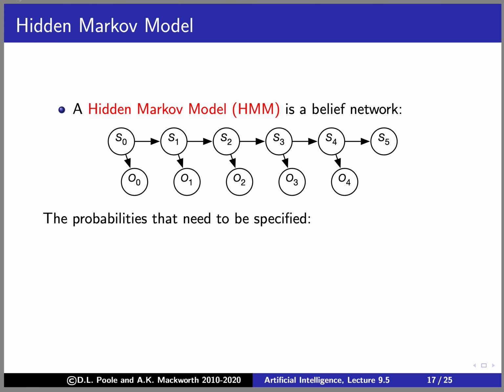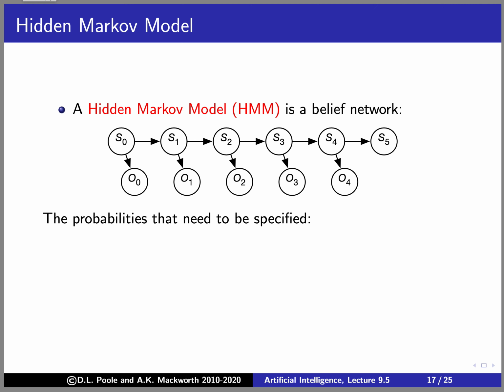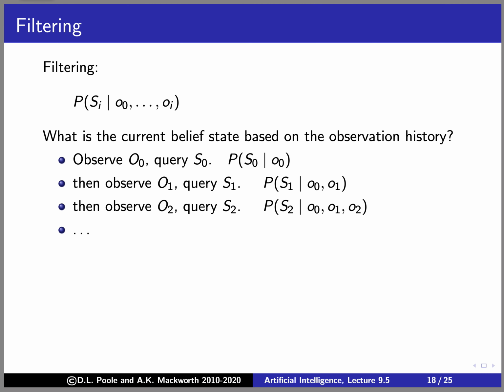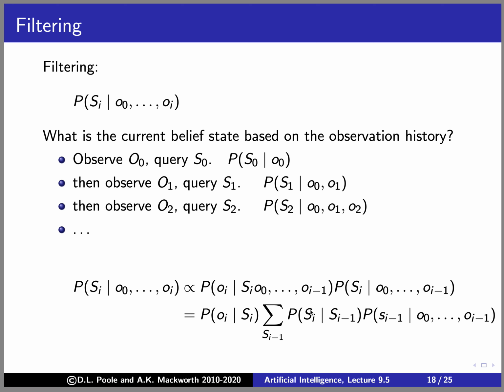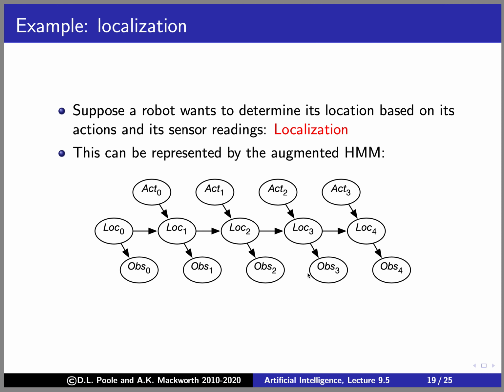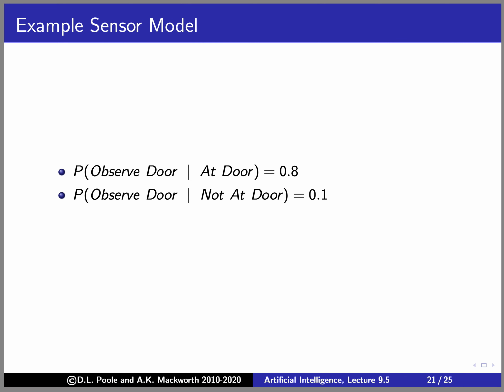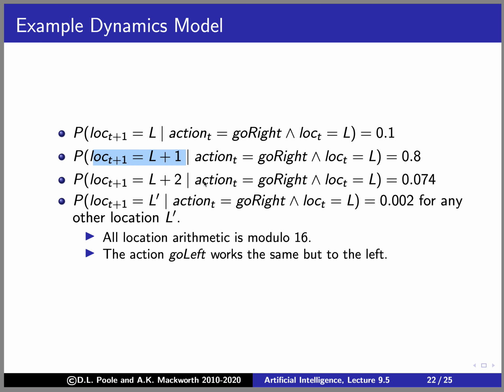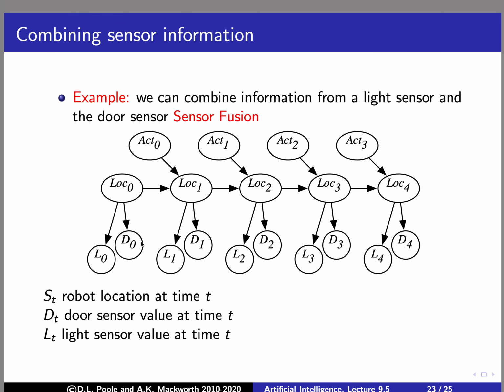AIFCA Chapter 8 lecture 5 part c